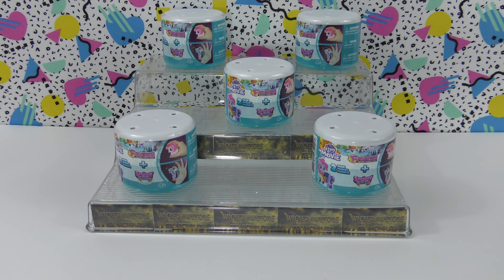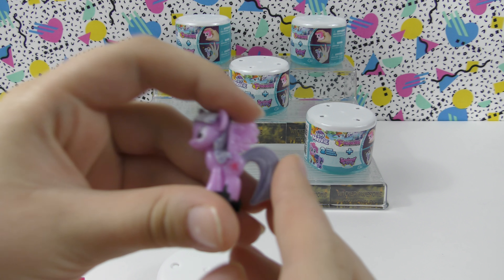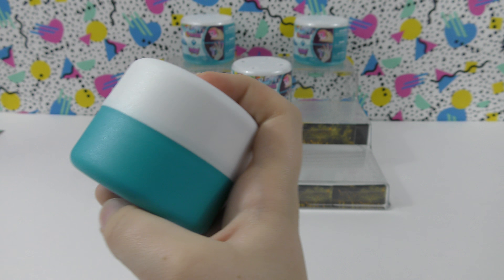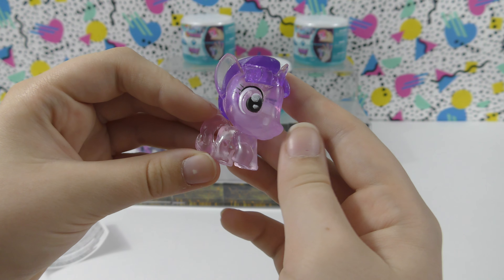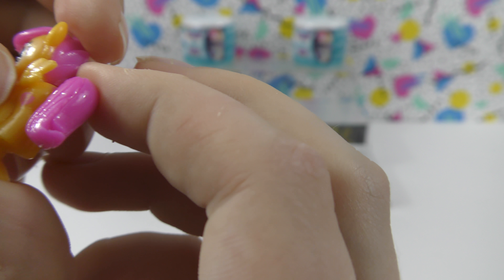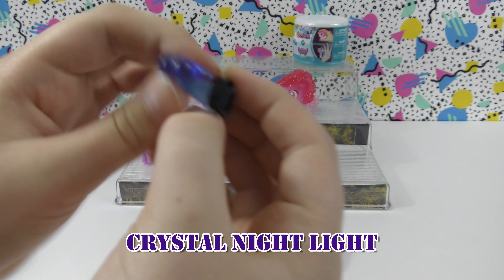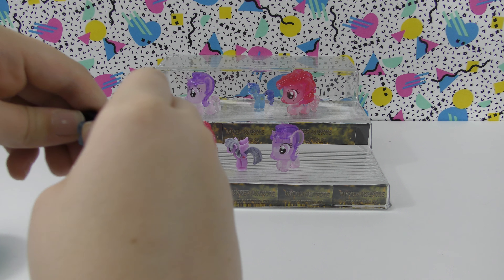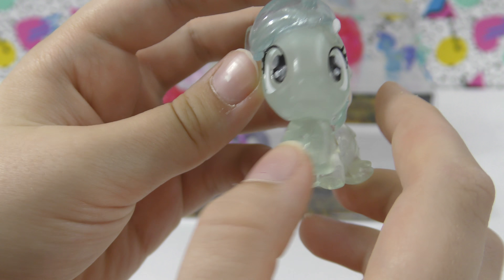My Little Pony Movie Fashems + Squishy Pops - Cool Crystal Ponies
This time we're opening some My Little Pony Movie Fashems + Squishy Pops. Each box comes with a Fashem and a Squishy Pop.